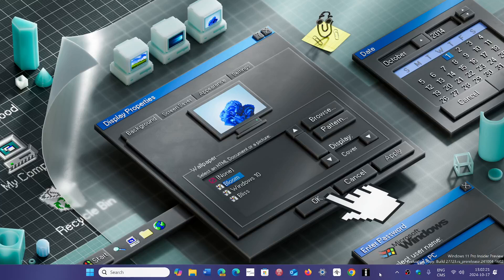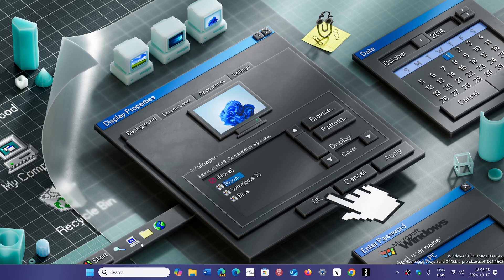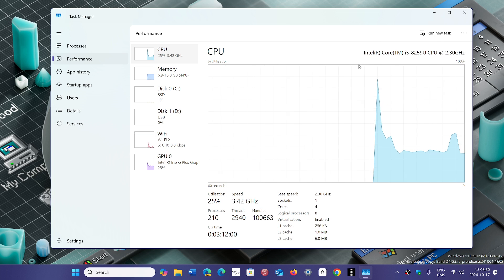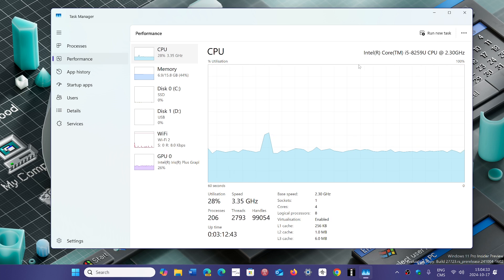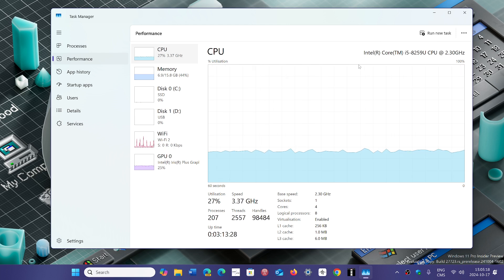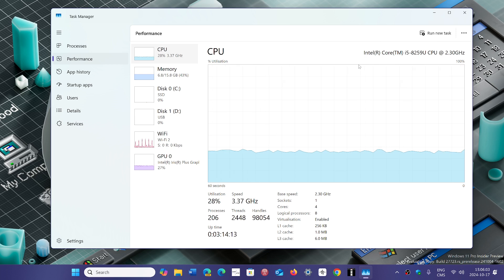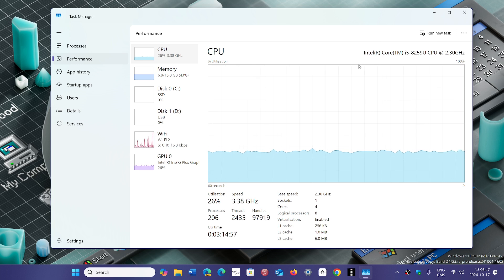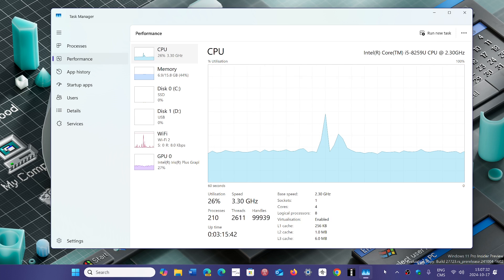Windows PCs is X86 X64 Intel AMD at risk with new ARM processors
I do not think Intel or AMD should worry about ARM for now.